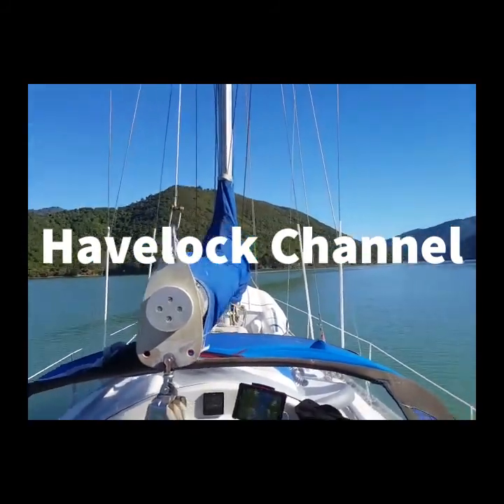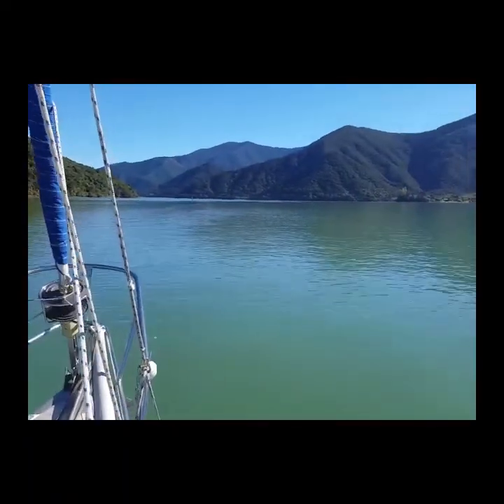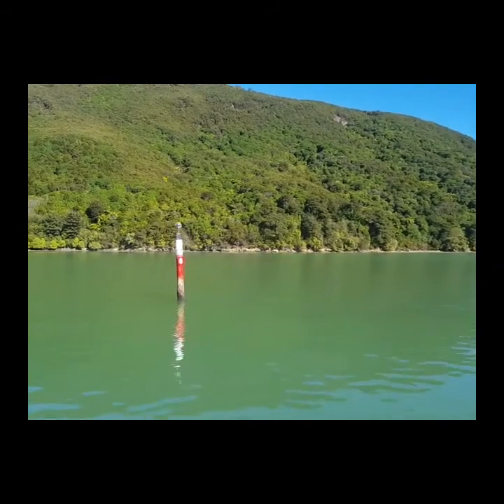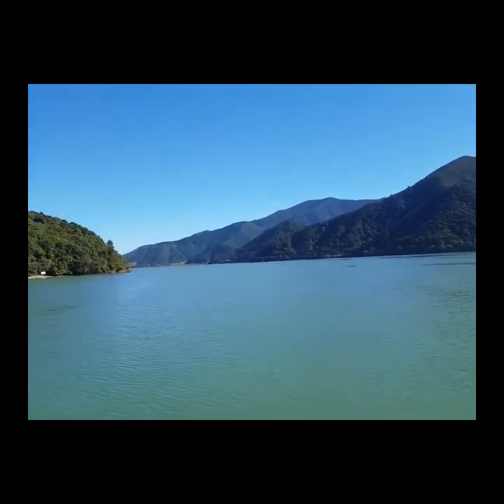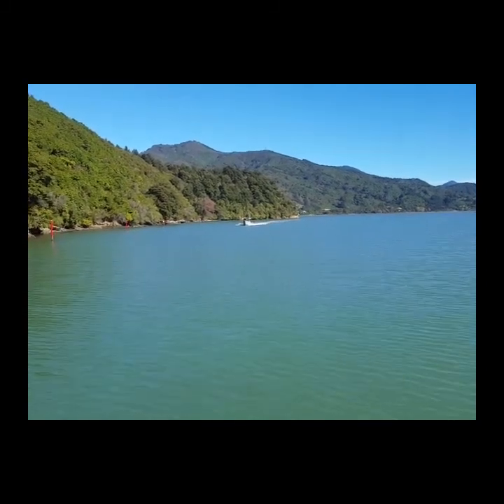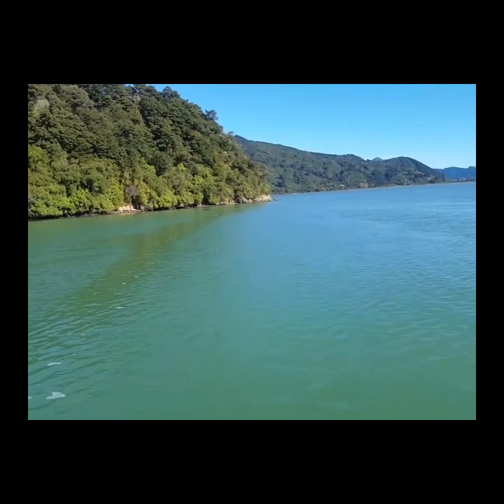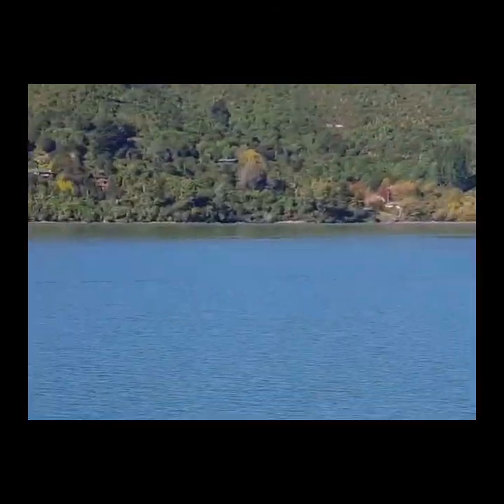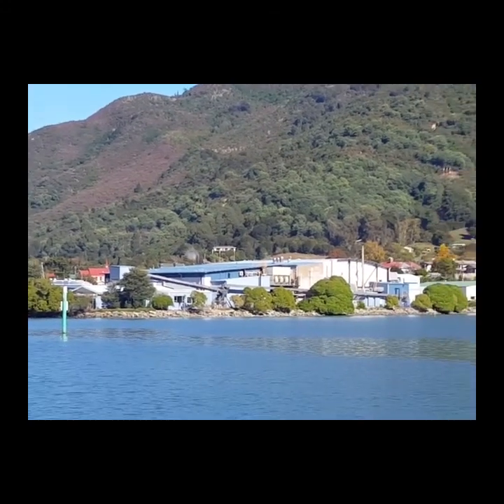Entering Havelock Marina through the channel from Marlborough Sounds, New Zealand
Our navigation of the Havelock Marina channel.  This was a great flat dy with an incoming tide, we've been in and out with about 15knots blowing but provided you're on a rising tide it's difficult to come to grief.  Bottom is mud mostly.
It can be a little scary being close to the shore on the last bend but that's where the good depth is.
Marina is a great spot, go to the Havelock pub to celebrate your arrival, the pub food is pretty good.